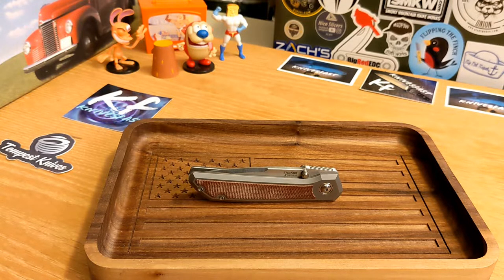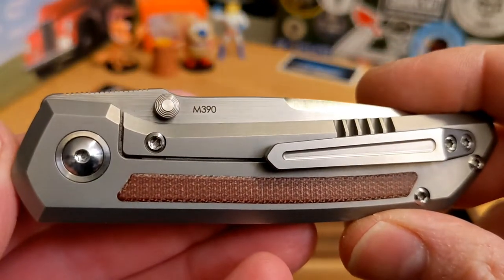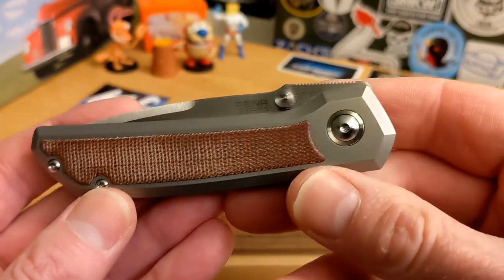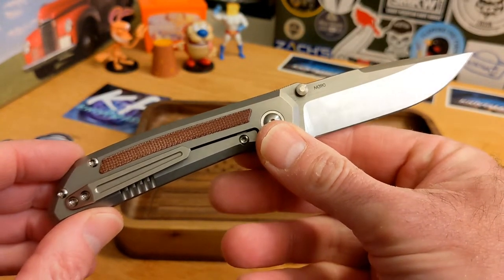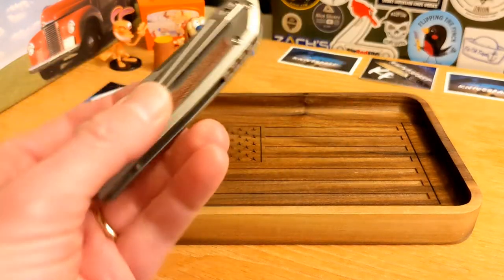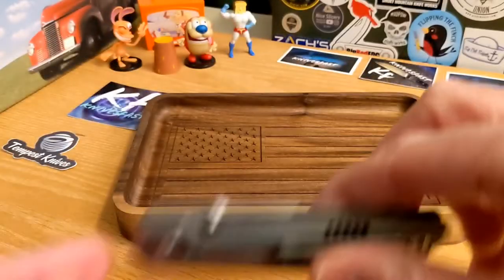Right on the Money? The Pena X-Series Mula: Review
OK folks, this is my review of the Pena X-Series Mula sent to me by my friend Andrew Haubert. If you don't blink there are some available right now on Pena's site.